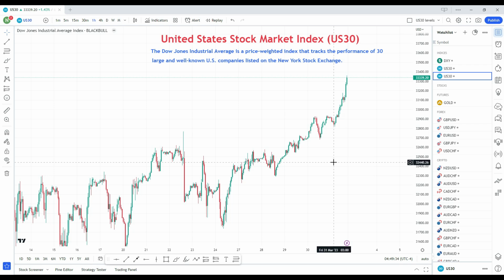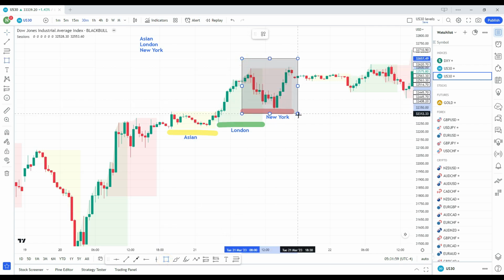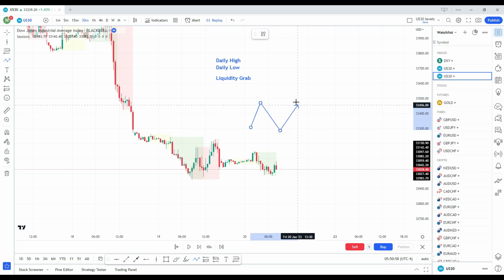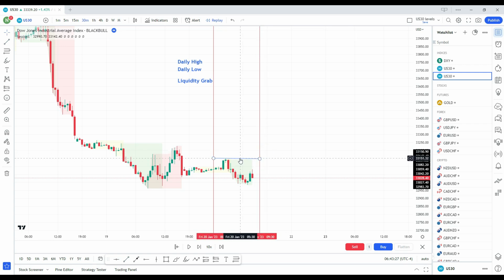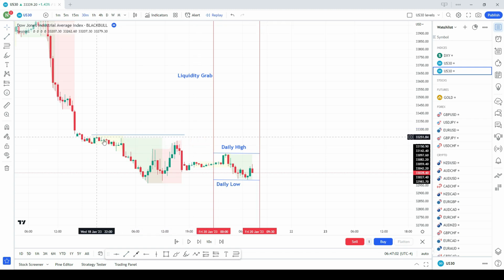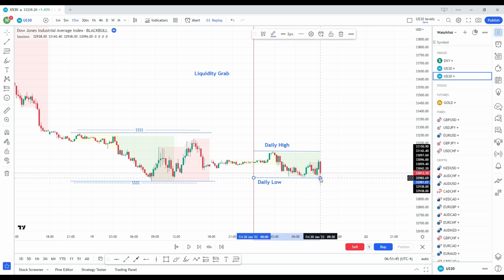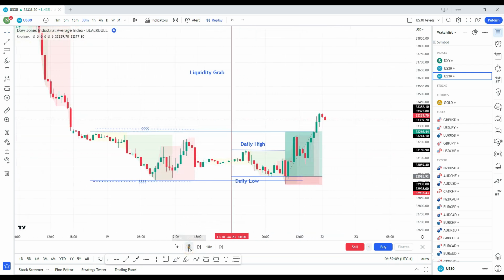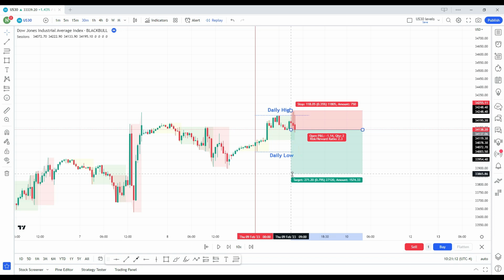US30 Simple Snipper Strategy | No daily bias required (ICT Secrets)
In this video, you will learn a simple US30 strategy that you can use with NASDAQ and other volatile pairs to catch perfect entries.

Reach out through Telegram if need a one-on-one session

This video is completely educational content and should be taken as such. The views expressed in the content are my personal opinions based on my experience. Please do your own research before making any decisions with your money. I will not be held liable for any losses or gains you may experience. The information shared on this channel is not indicative of future results. Analyses are not absolute and are prone to change in accordance with present and future market events. Please do your own research before you buy any stock or financial product.I